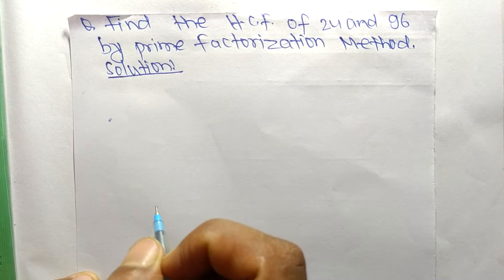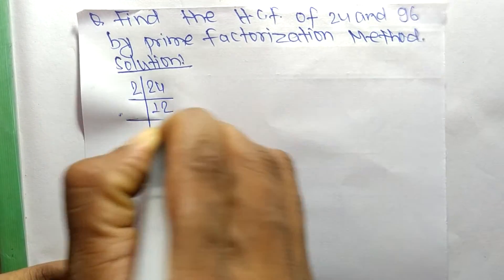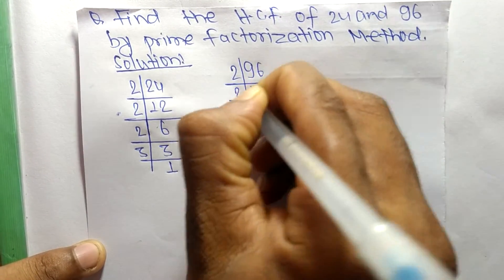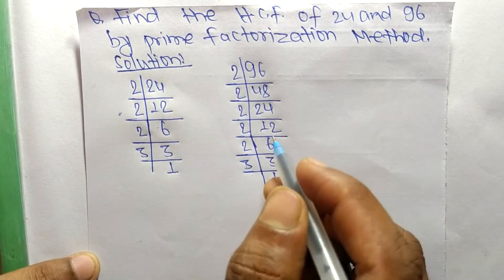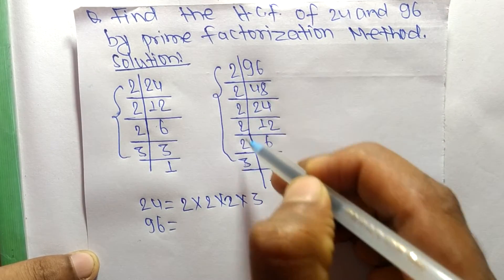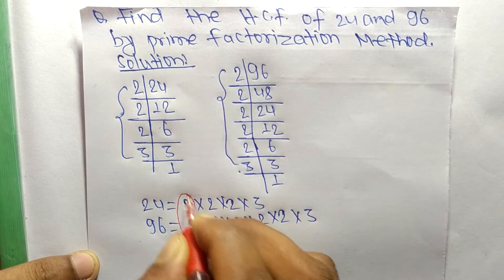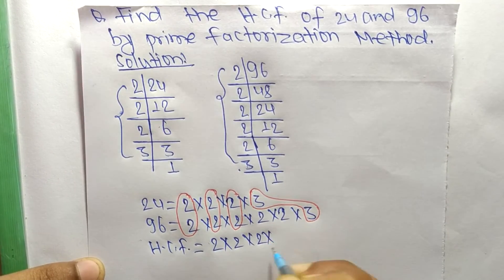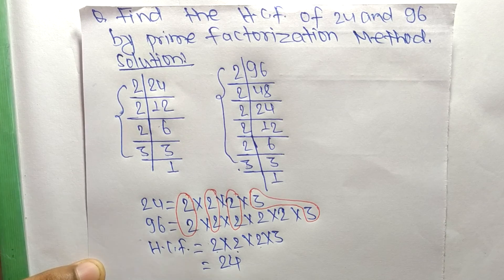HCF of 24 and 96 by Prime Factorization Method